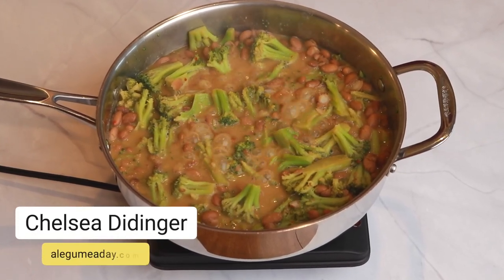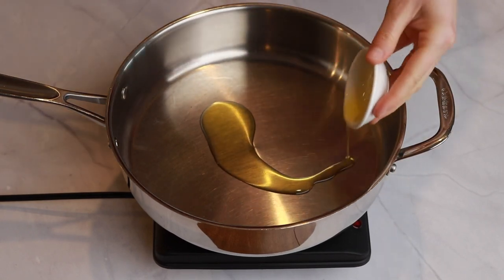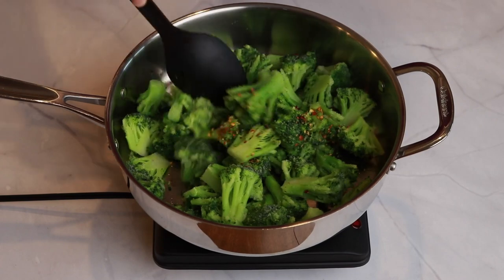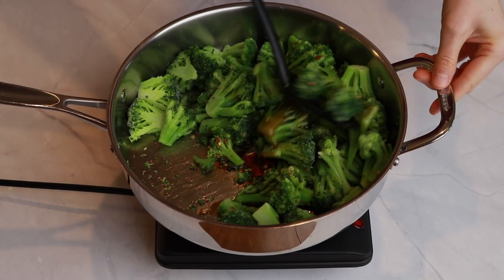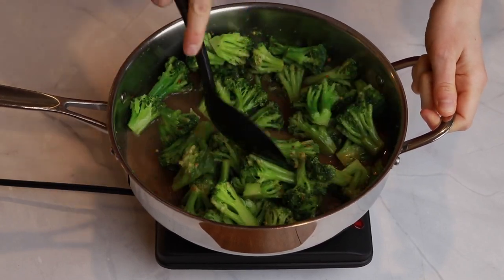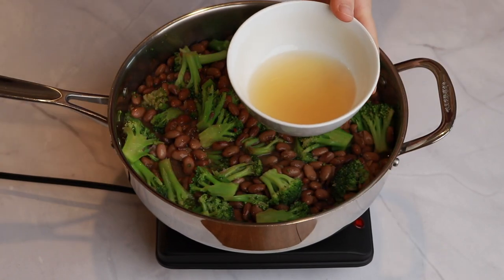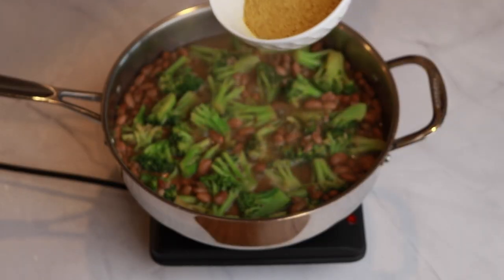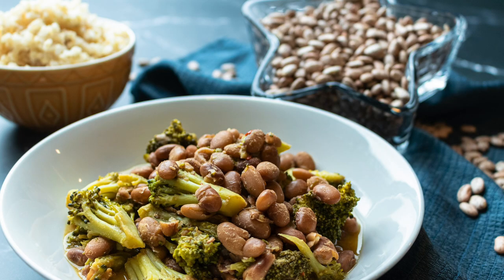Beans and Broccoli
Beans and greens are a match made in healthy food heaven. Plus, they are so tasty together! One of our go-to weekly meals is Beans and Broccoli, served in a delicious, savory, and well-balanced sauce. We often use pinto beans in this dish because the smooth, meaty texture of pinto beans and their earthy flavor pairs perfectly with the broccoli and sauce. However, you are more than welcome to use a different bean of your choosing!